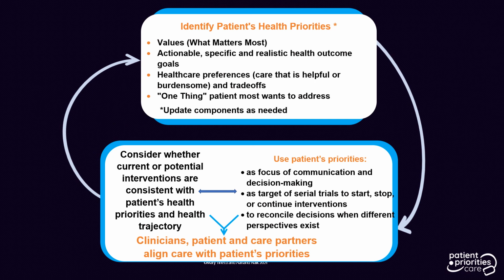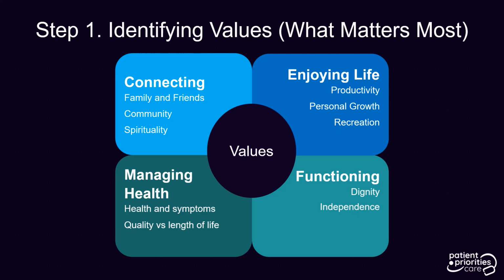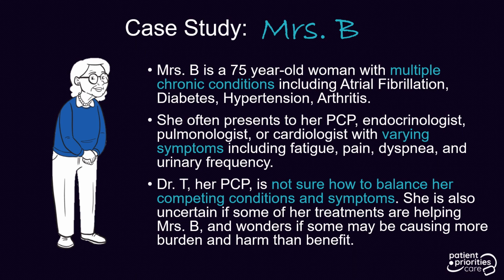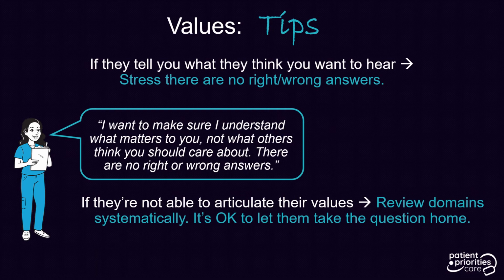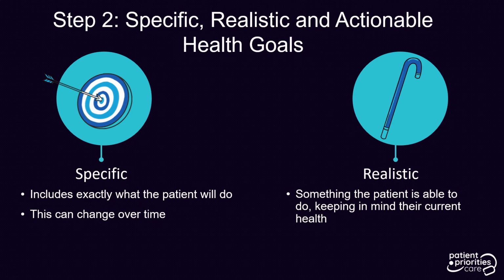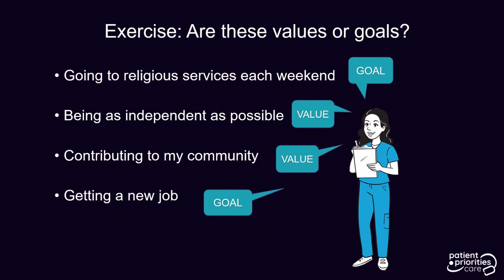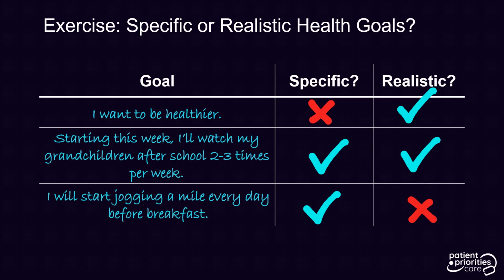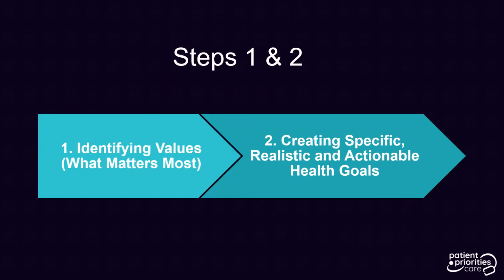Health Priorities Identification Training: Part 1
Learn about Steps 1 and 2 about identifying a patient's priorities:
-Identifying what matters most to the patient, which we call values.
-Creating Specific, Realistic and Actionable Health Goals